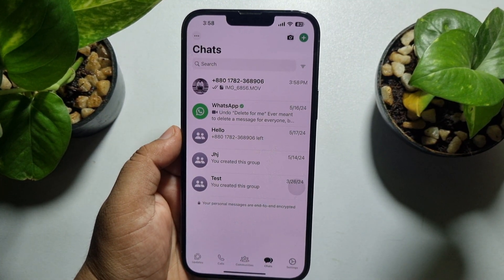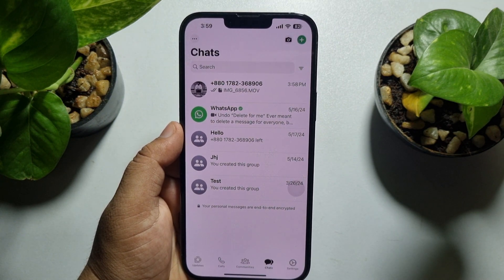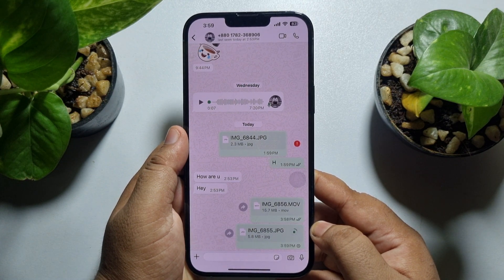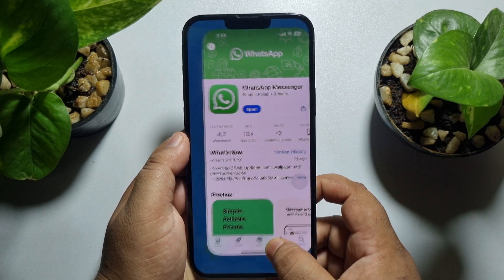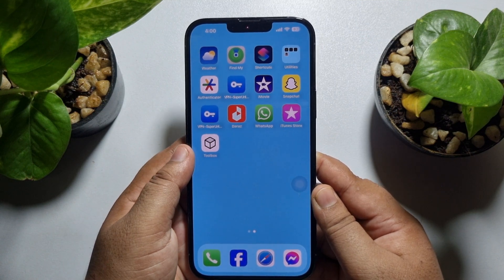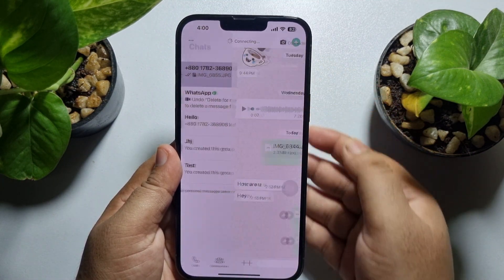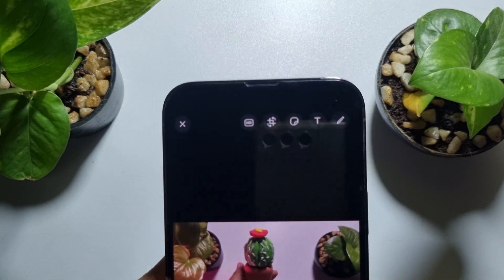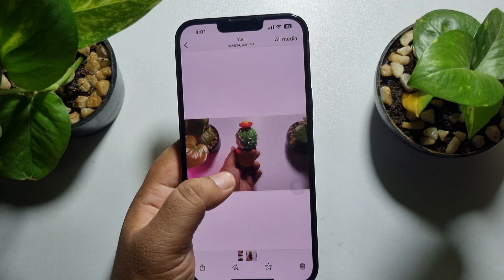Cannot Send Images As Documents In WhatsApp on iPhone [FIX]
Not sending images as documents in WhatsApp would mean that the receiver will not get the image in its original quality. Here's how to send images as documents in WhatsApp.

▼ALSO SEARCH